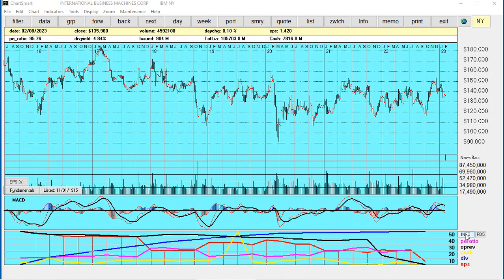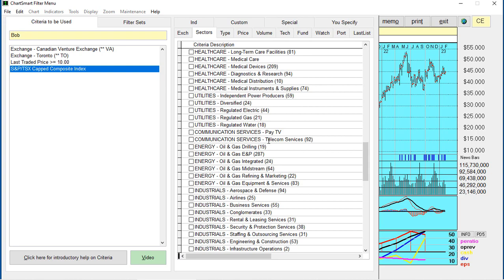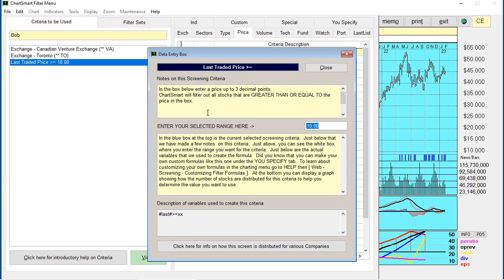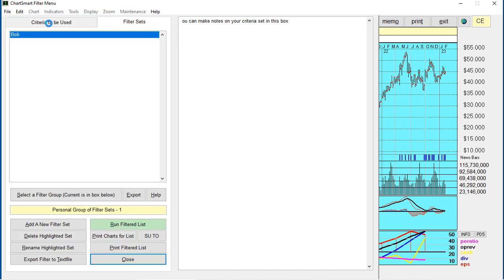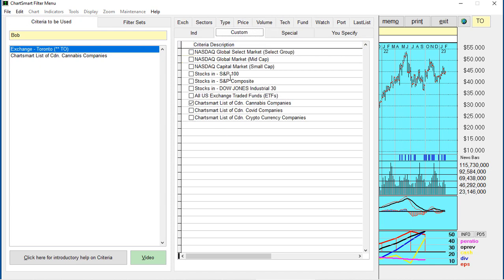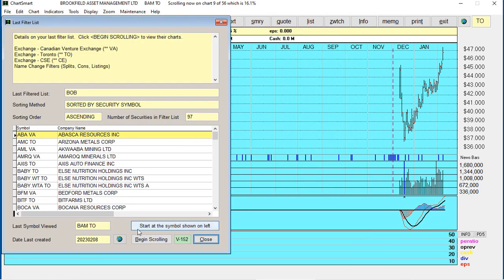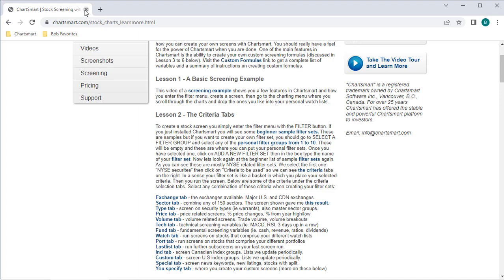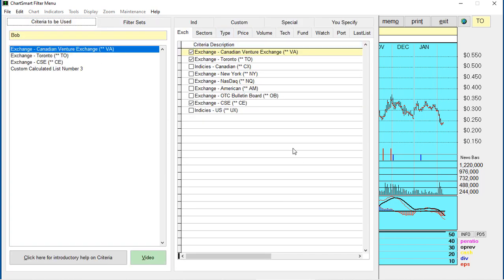The Chartsmart Screening Criteria and how they work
Chartsmart Stock Charting and Screening software covers US and Canadian Securities.   It is an incredible end-of-day investment management tool available over 25 years.

Just recently we have added a lot of new features (2023) and there have been a lot of changes in the criteria menu.  This video discusses the criteria menu.  In the menu there are 14 tabs that allow you to select simply criteria like the exchange, or price ranges to screen for.  Also there are more complex criteria like the ability to screen out for new listings, name changes and splits, or consolidations.  It then gets into discussing the details of using the criteria variables to make your own screens.  For example, specifying that the company cash exceeds the company total liabilities.

It is a very powerful program and free to try with no-obligation for 30 days.  You can download it at our We are quick to get back to assist you by email if you have any questions at .